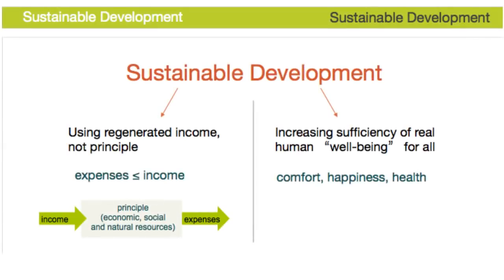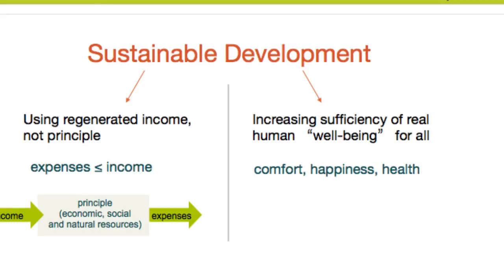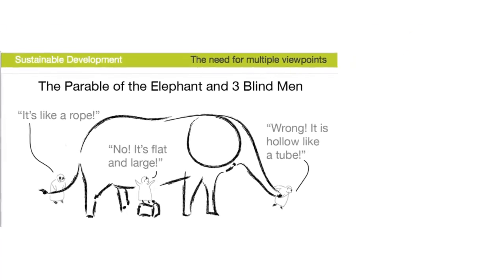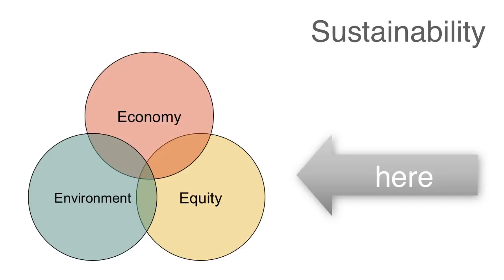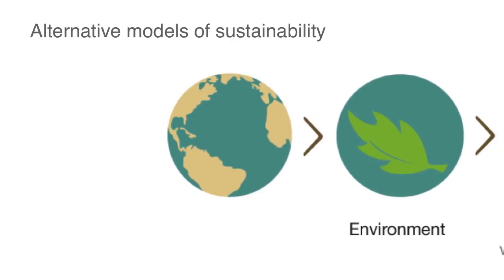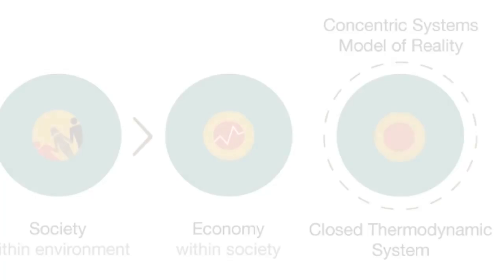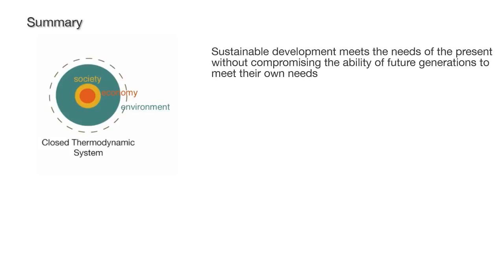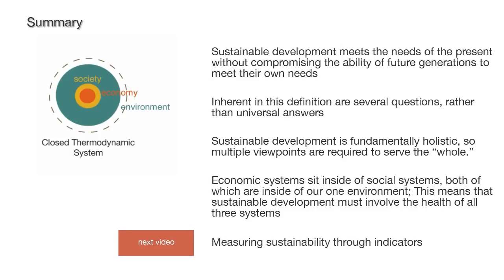Sustainable Development video1 An Introduction